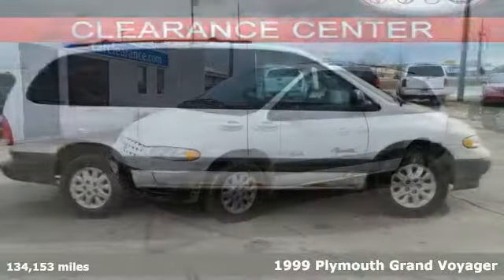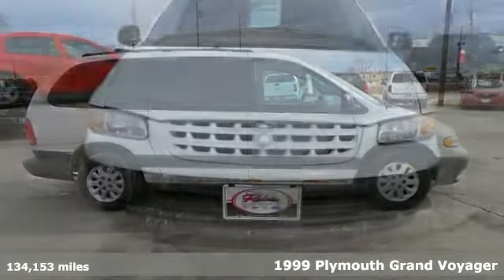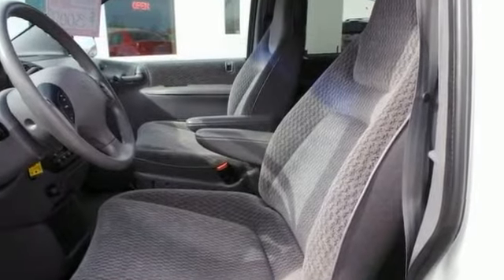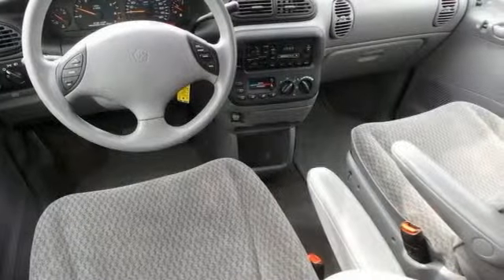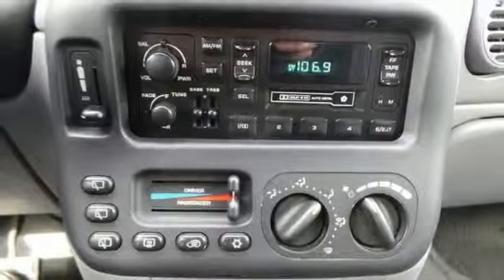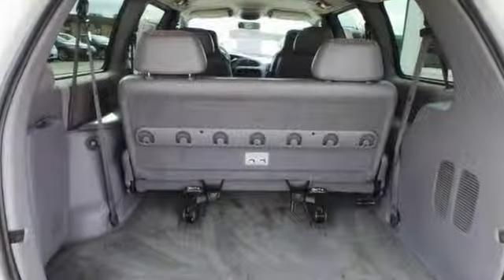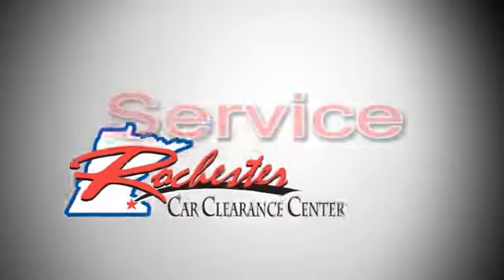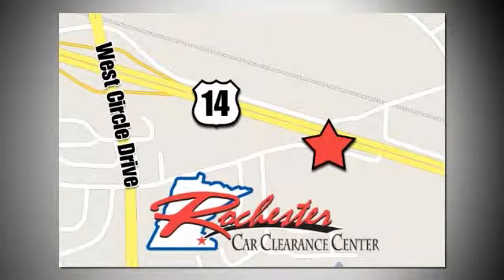1999 Plymouth Grand Voyager Rochester Winona, MN FA159157 - SOLD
Year: 1999
Make: Plymouth
Model: Grand Voyager
Trim: SE
Engine: 3.3L V6 FFV
Transmission: 4-Speed Automatic
Color: White
Mileage: 134153
Stock #: FA159157
VIN: 1P4GP44GXXB560868
3rd Row Seating! 1999 Plymouth Grand Voyager at the Rochester Car Clearance Center! It is nicely equipped with features such as 3.3L V6 FFV Engine, 3rd row seats: bench, 4 Speakers, ABS brakes, AM/FM radio, Bodyside moldings, Dual front impact airbags, and Reclining 3rd row seat. We look forward to earning your business!

Tune-Ups
Transmission Service
Brake Service
Performance Parts
Factory Wheels

Address:
2980 HWY 14